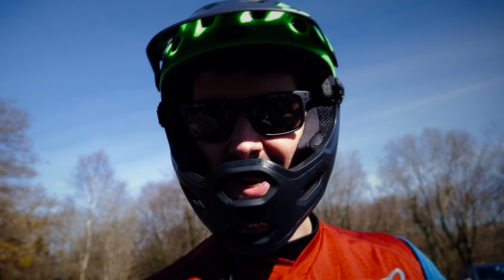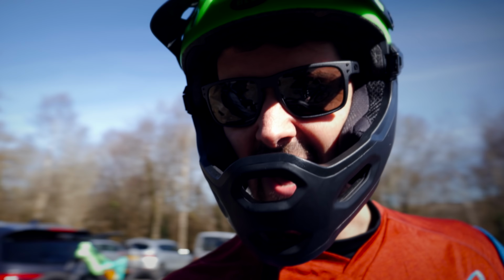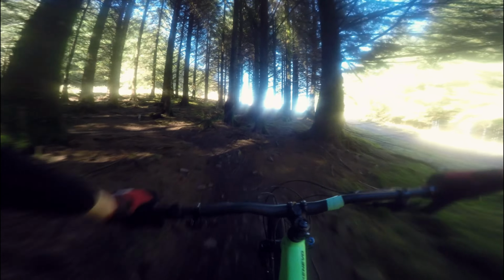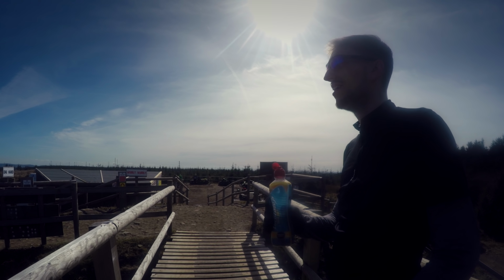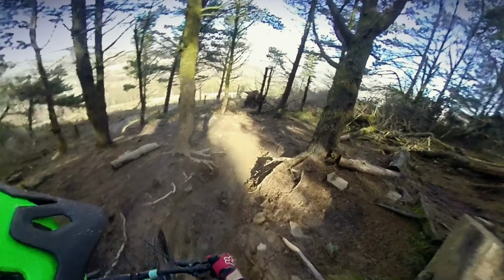Bike Park Wales with the Specialized Turbo Kenevo | EMTB Forums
What can an EMTB do at Bike Park Wales? Check out the Kenevo at Bike Park Wales. We wanted to check out how many runs you can get from an EMTB at BPW.

The fastest ride to the top was under 20 minutes, pretty good going as there is no need to queue, load into the van and hang waiting. No waiting here, just a nice ride to the top!

EMTB Forums, for worldwide E-MountainBike owners to come together and chat, share, geek out and talk EMTB. 👈 We are the worlds premier community of E Mountain Bikes.